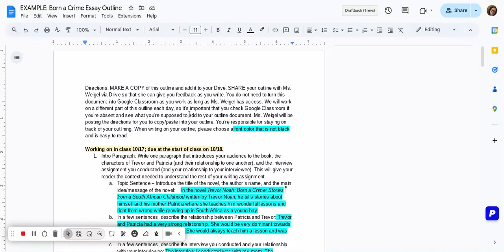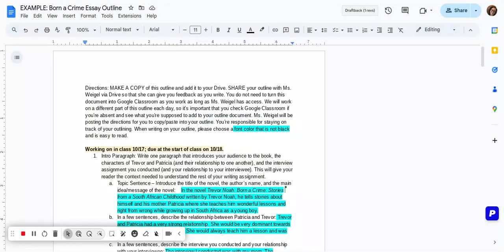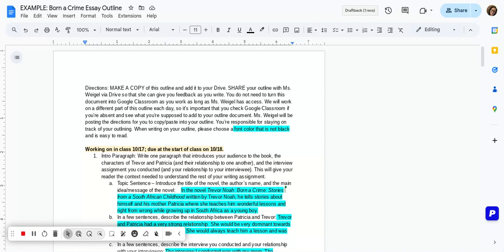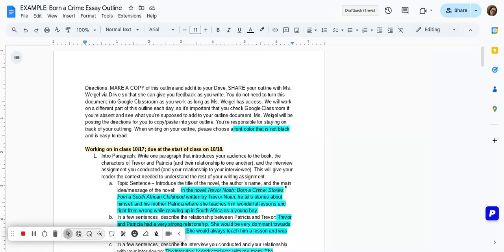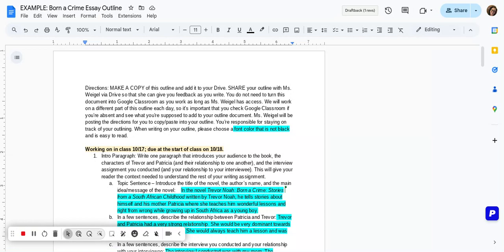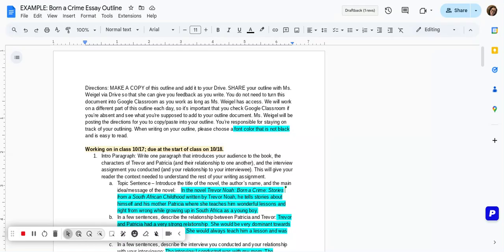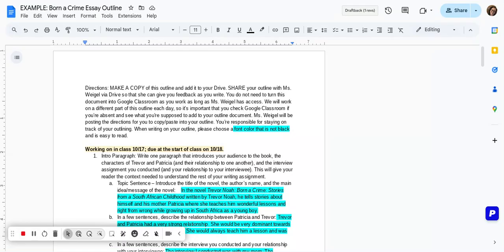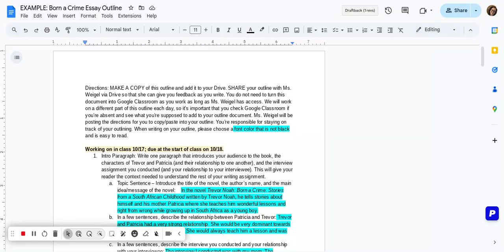11/1: Born a Crime Essay - Outline to Rough Draft formatting + Submit to Paper